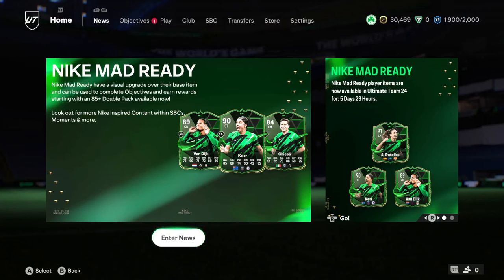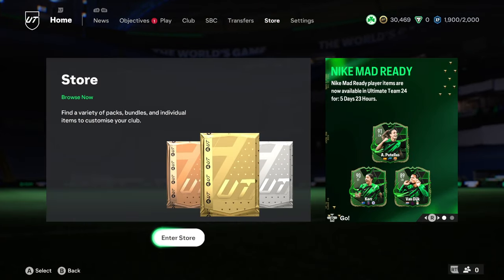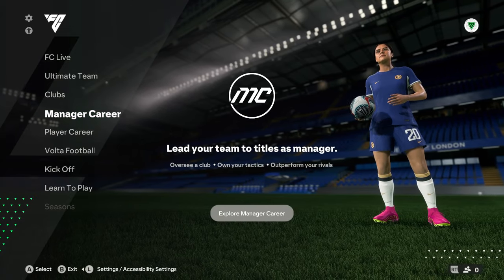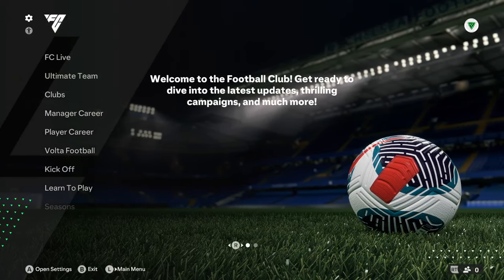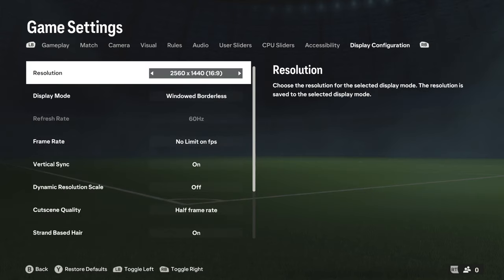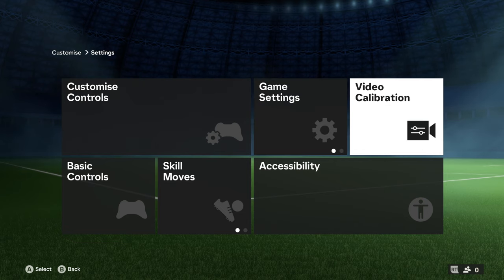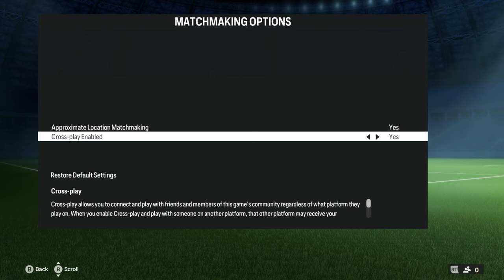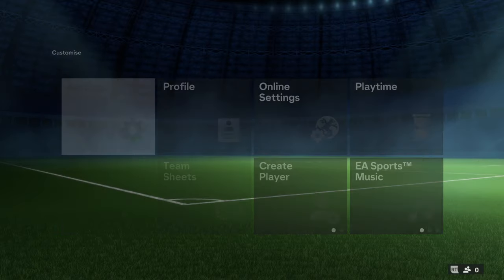How to Enable Cross Play in EAFC 24 & Invite your PS4/PS5/XBOX/PC/SWITCH Friends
What’s up guys in this EAFC 24 video I’m gonna be showing you guys FC 24 in Ultimate Team for Fifa 24 and Eafc also Fc 24 or Fc 24 ultimate team as well Enable is Cross is Play for Eafc crossplay in Eafc 24 crossplay which or Eafc cross play also Ea fc 24 cross play and Fc 24 crossplay ultimate team or How to crossplay eafc 24 also Fc 24 invite and Eafc 24 invite friends and Ea fc 24 invite ps4 friends also Fc 24 invite ps5 friends or Eafc 24 invite xbox friends also Fc 24 invite pc friends or Ea fc 24 invite switch friends or How to cross play fc 24 also How to enable cross play in fifa 24 as well Eafc 24 ps5 or Cross play enable fc 24 also Friends or Ea fc 24 which is honestly amazing. Hopefully you guys enjoyed this video!